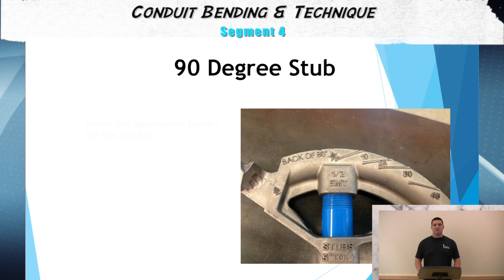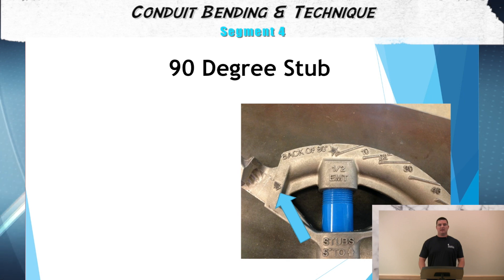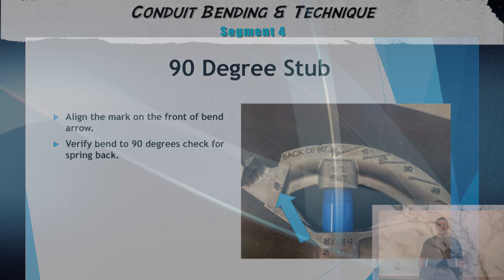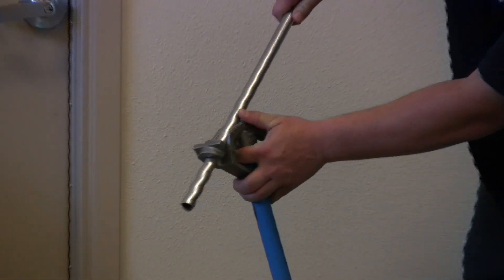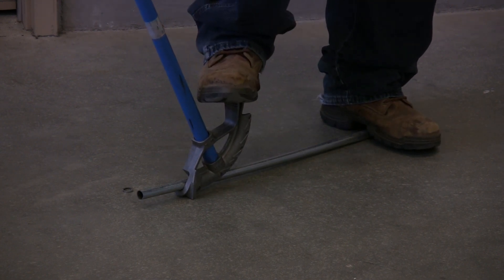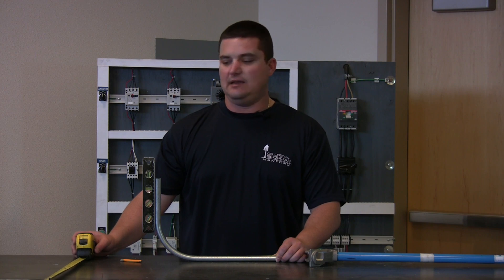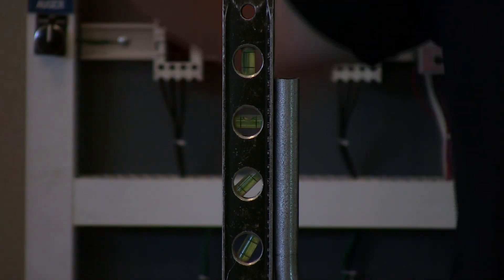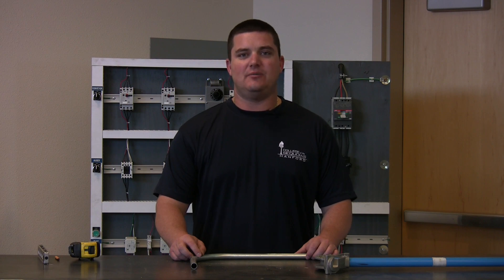Industrial Maintenance Made Easy with Mario Bringetto - Segment 4 - 90 Degree Stub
Segment 4 of 5 of a Series of videos hosted by COS Instructor Mario Bringetto.

Music and Equipment all purchased legally and provided by College of the Sequoias.